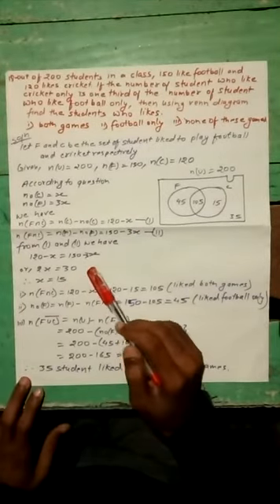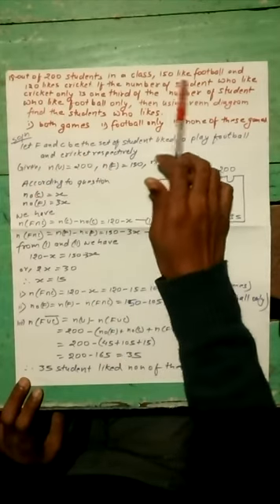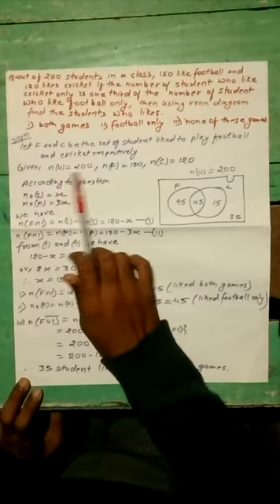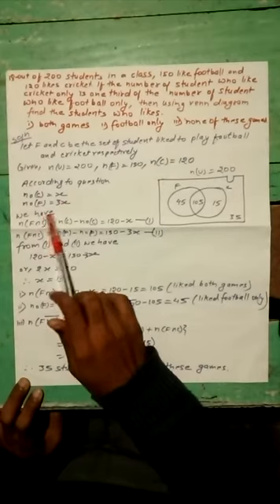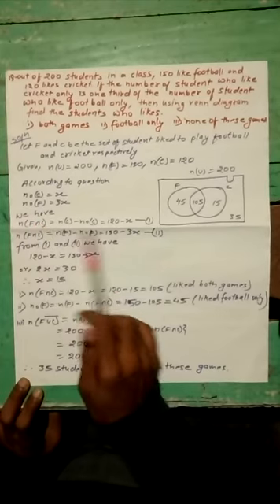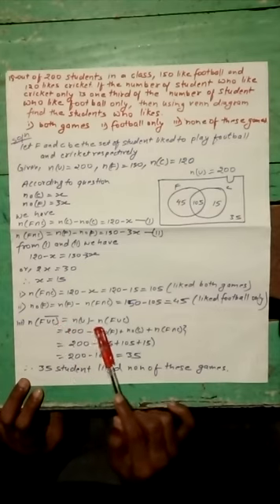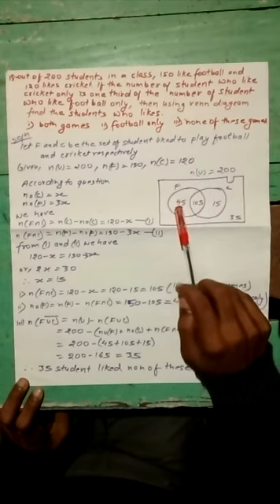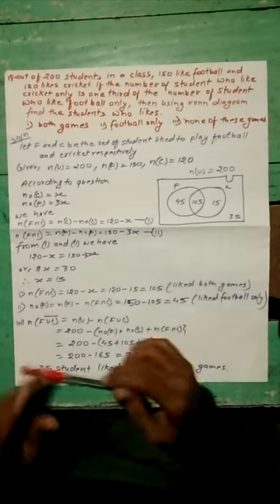See solutions, See solutions, See solutions set 18 solved hindi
See solutions, See solutions set 18 solved hindi,hindi,hindi